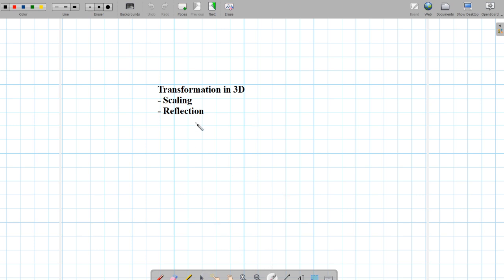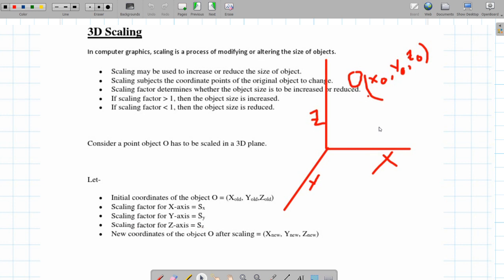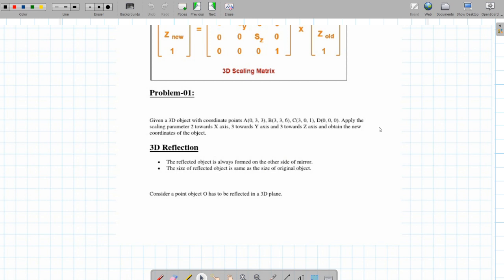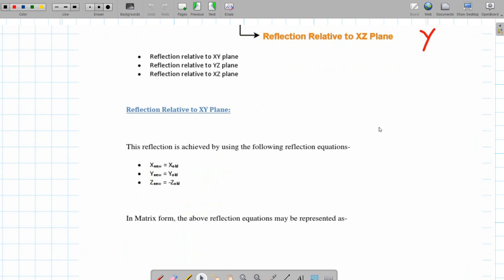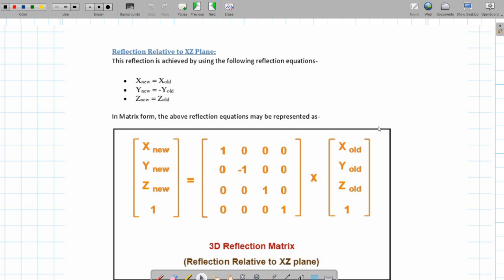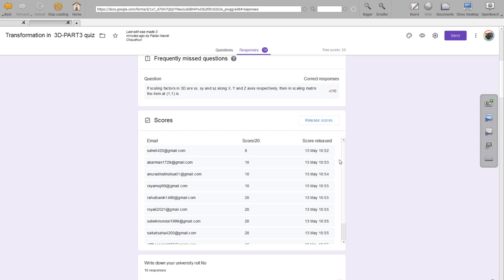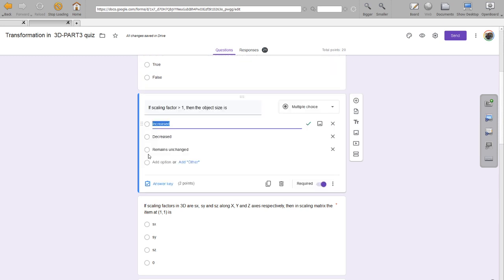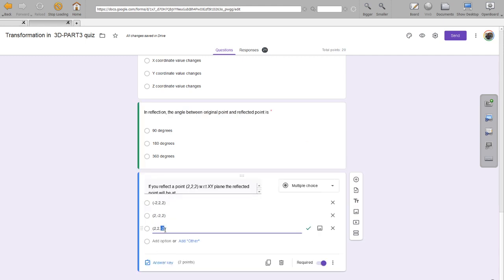Transformation in 3D-PART3